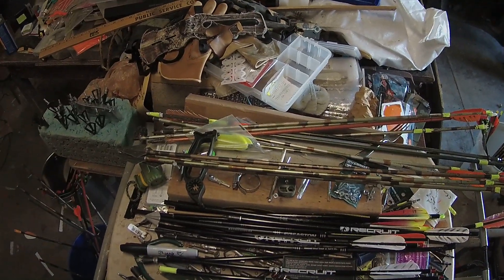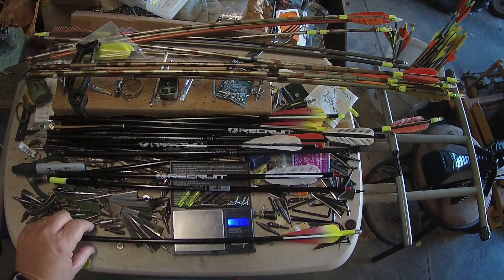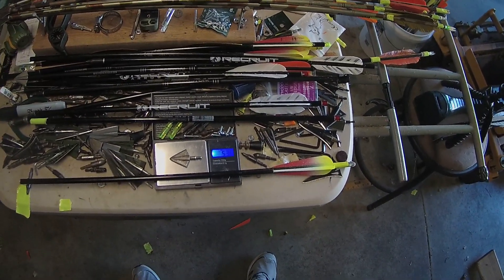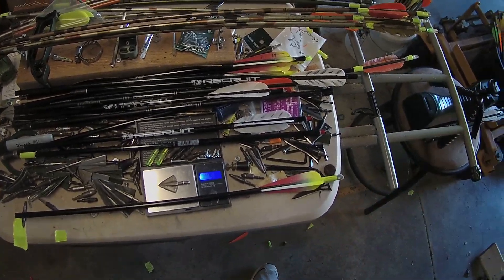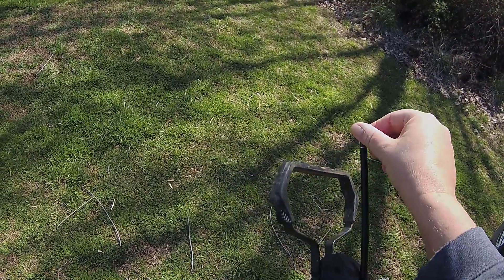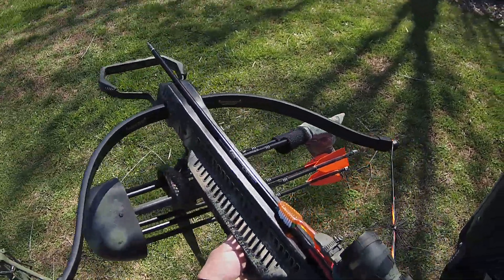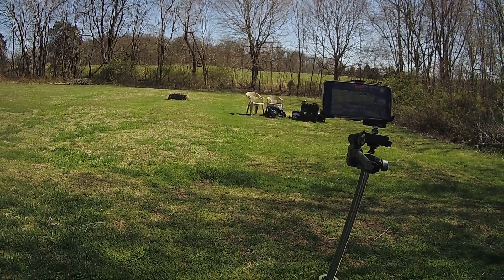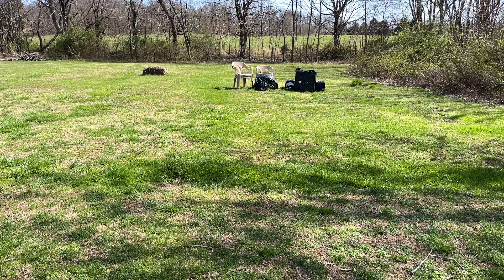Barnett Blackcat Recruit 2219 Ozcut with Plastic Vanes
Shooting the heaviest shaft possible with a 150 grain Chinese Ozcut point.  The next video will be same arrow with feathers. Reducing weight in the back of the arrow increases the FOC just like increasing weight in the front. Three plastic vanes weigh up to 40 grains. Feathers weigh around 10 grains.